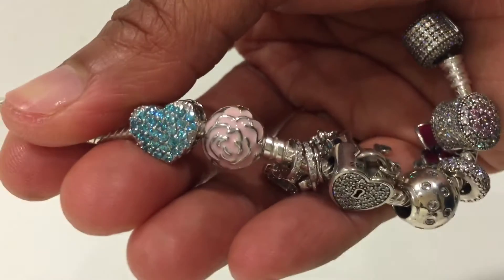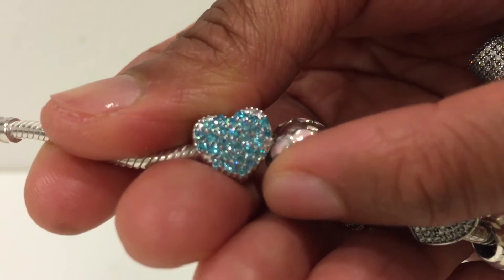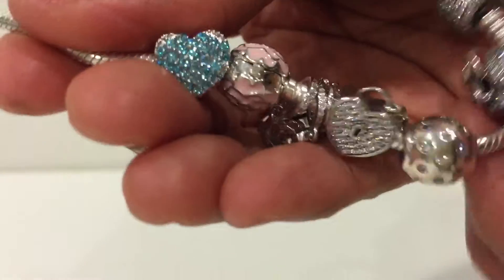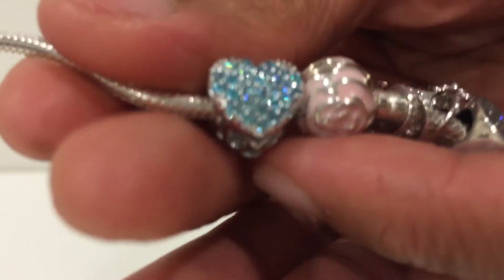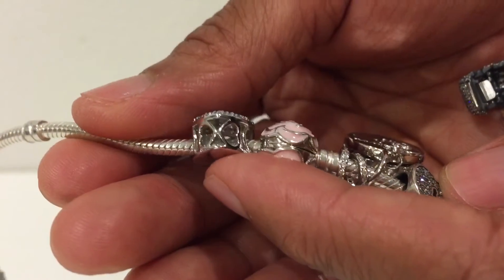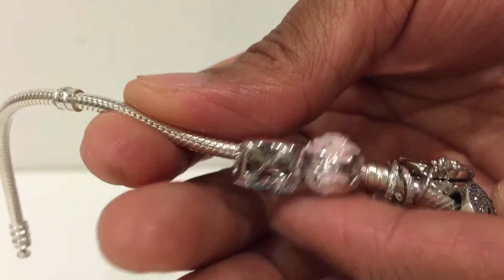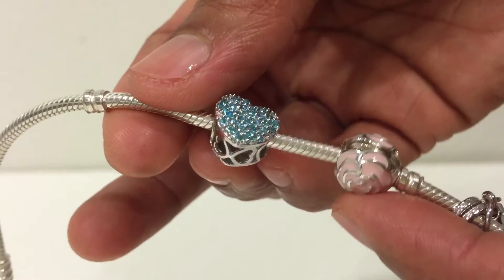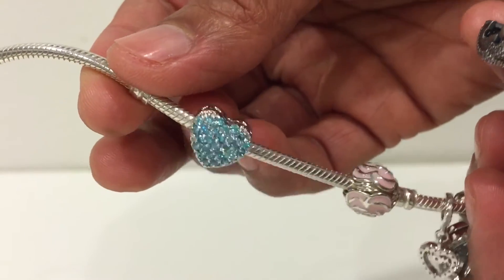925 Sterling Silver Cubic Zirconia Crystal Heart Bead Charm Fits Pandora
I received this product at a discounted price in exchange for my honest/unbiased review during its promotional period. All thoughts, opinions and ratings are my own. I was under no obligation to post positive feedback. I am simply sharing my opinions the same as I would have if purchasing the item at full price. I will update my review as soon as I encounter some issues with the product.